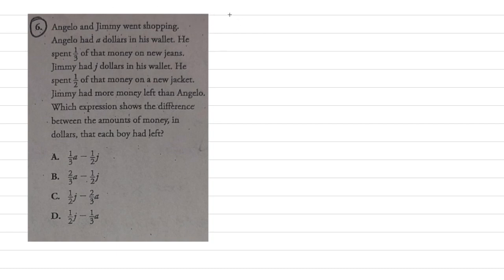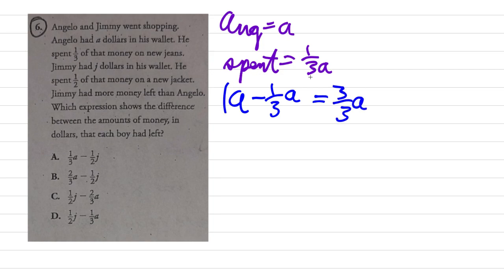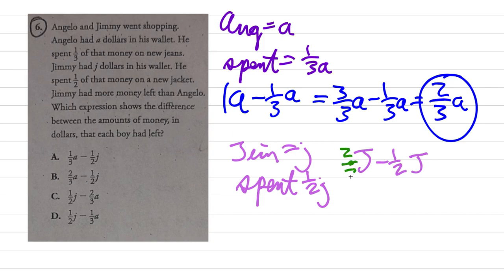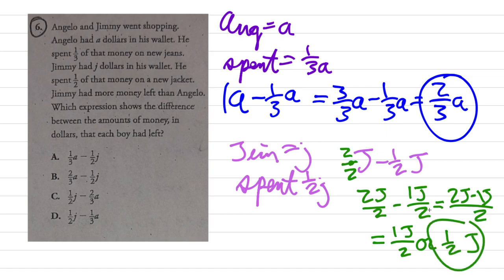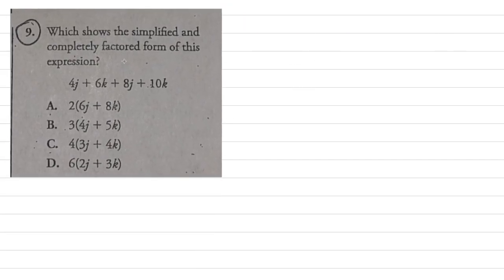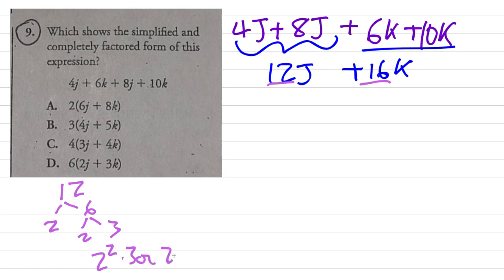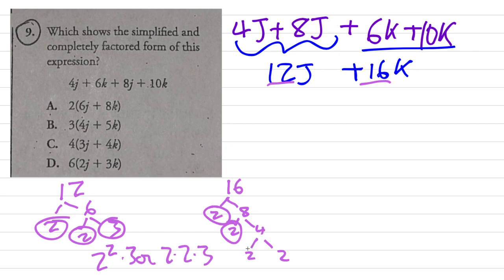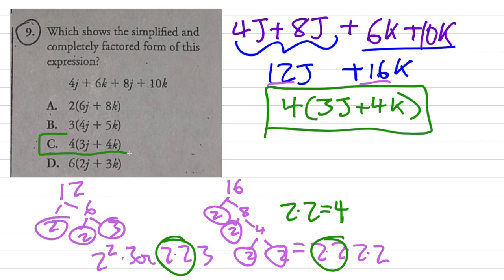2 Random Algebra Questions